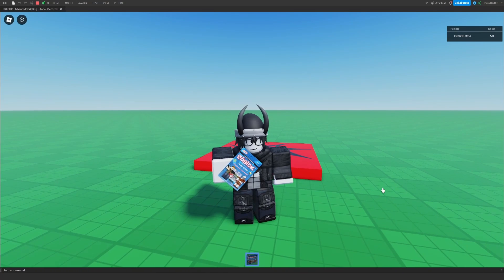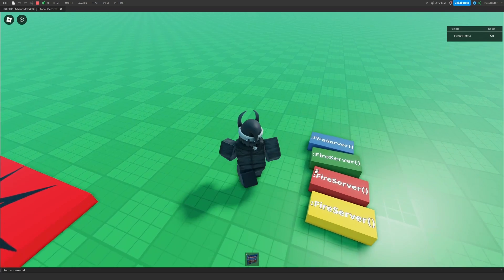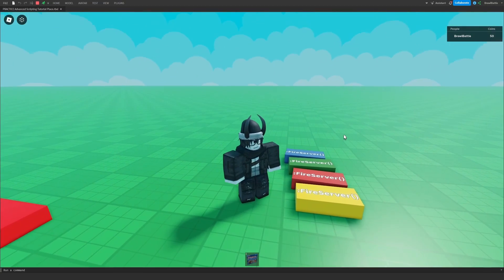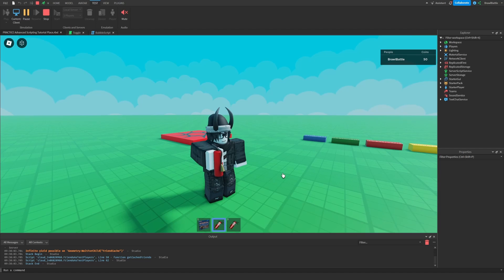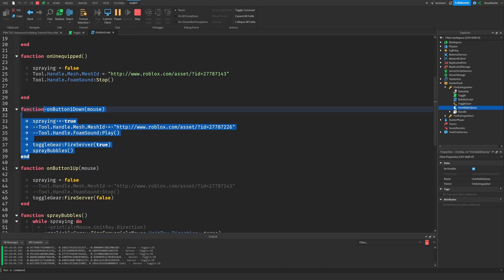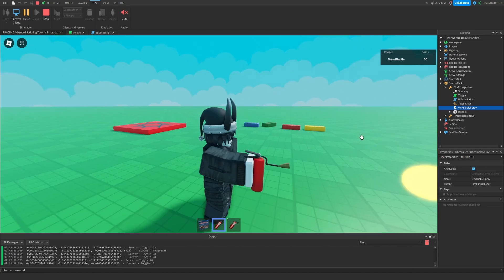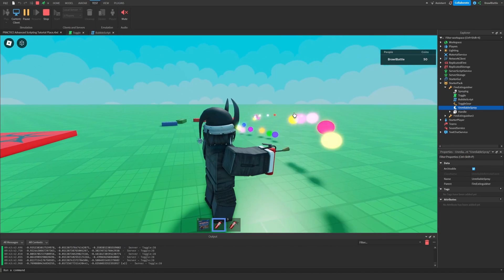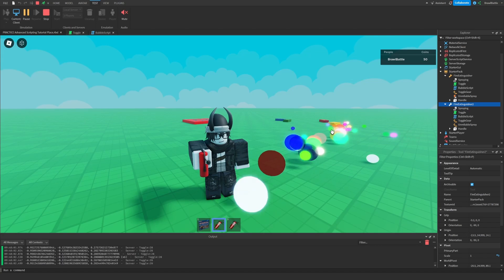Explaining Roblox's NEW UnreliableRemoteEvents (Roblox Studio)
In this 2023 Guide to Roblox Scripting for Advanced Developers, I will go through everything you need to know to continue scripting on Roblox!